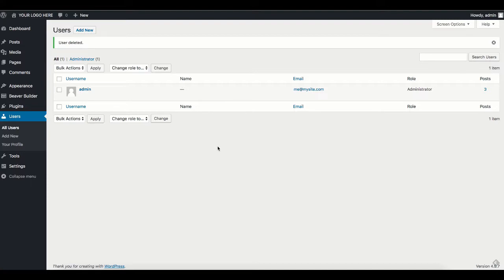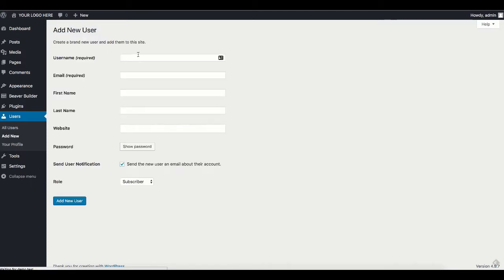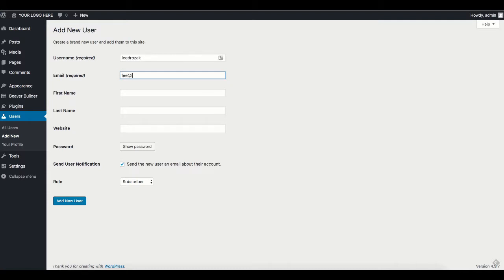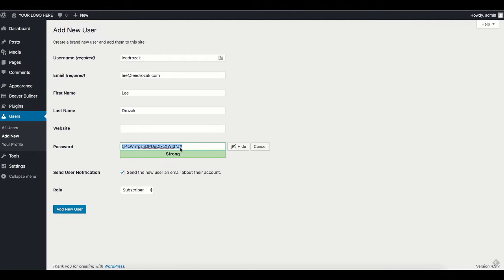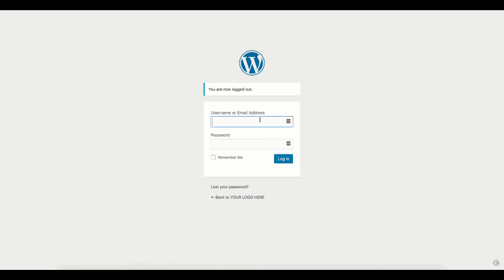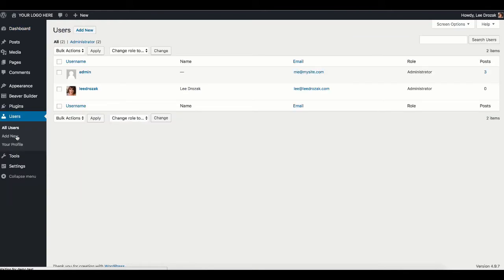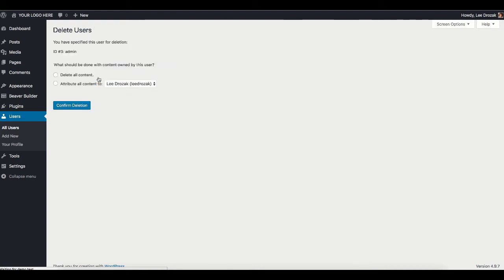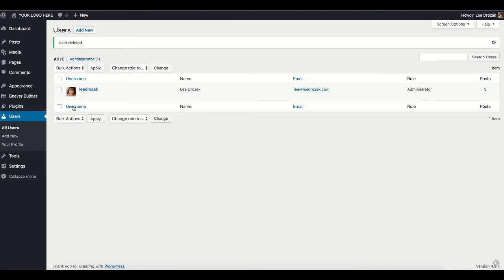Changing ADMIN for your user name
If you're logging in with ADMIN to your WordPress dashboard you're leaving your site at risk. Learn how to change your account name today.